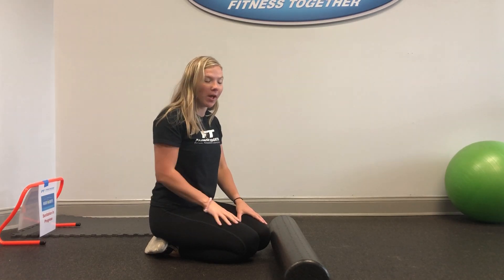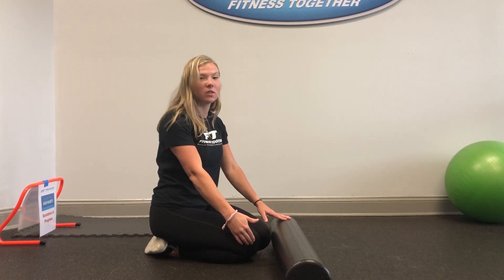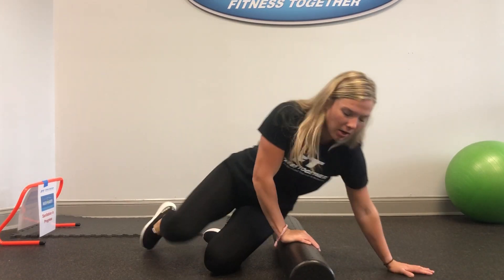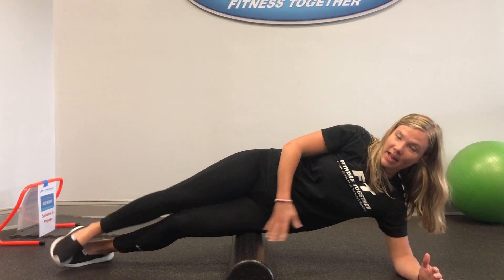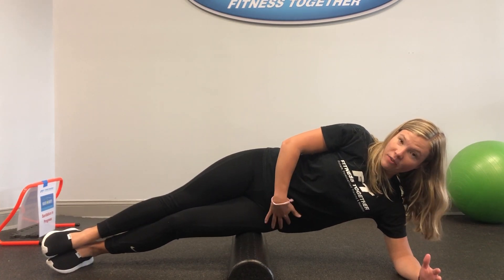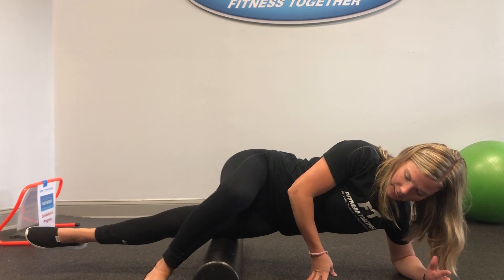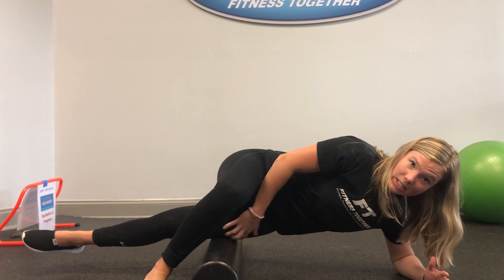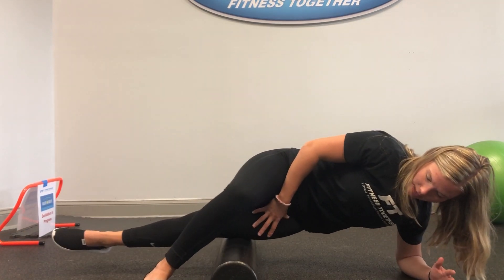IT Band Foam Roller